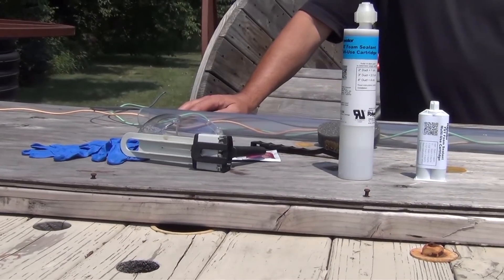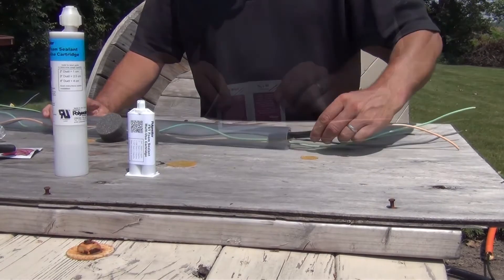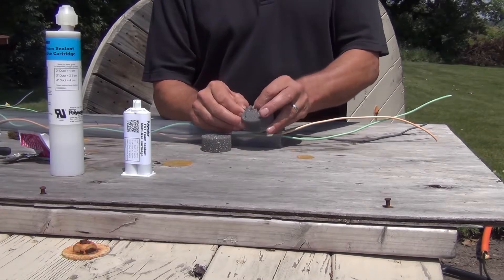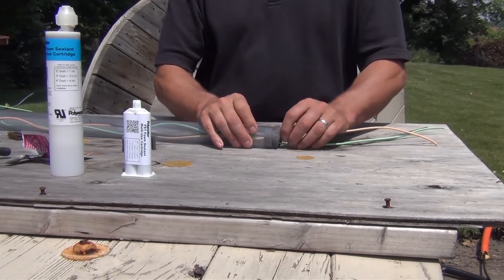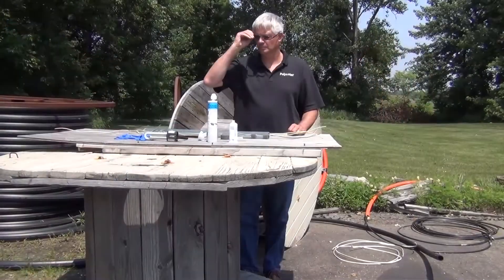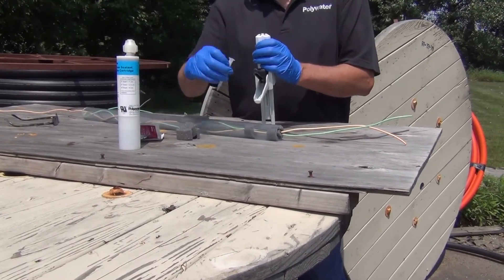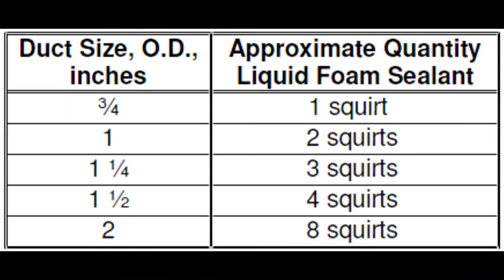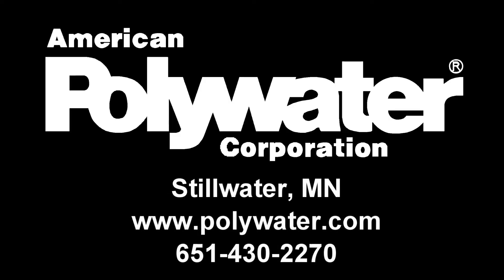FST Duct Sealant MINI Installation Instructions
FST-MINI Foam Sealant Installation video from American Polywater.
 Seal conduit 2 inch and smaller from water and gases. Works with PVC, EMT, Steel, HDPE, FRE, and other conduits.

 FST™ Sealant is a two-part, high-expansion foam
 duct sealant. It keeps water, acids, dust, gases,
 insects, and rodents out of the duct. FST Sealant
 expands and hardens to a “closed cell”, rigid
 structure. This permanent, but removable, seal
 blocks both water and gas under moderate pressure.

 FST Sealant comes in a multi-use single plunger
 caulking tube package. The foam wets and adheres
 to metals, plastics, and concrete, and can seal ducts
 of different sizes, base materials, and shapes. It will
 conform around complex cable fill configurations. A
 kit contains everything required to install the duct
 block (application tool available separately).